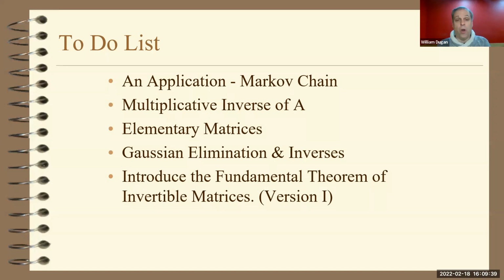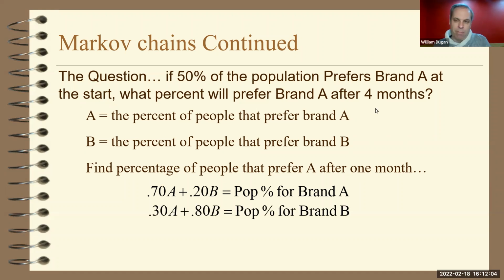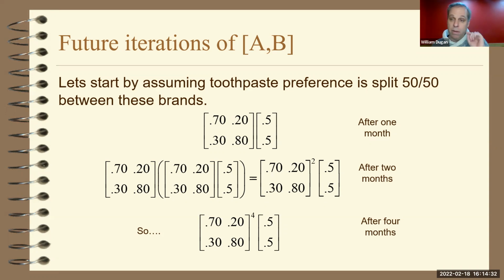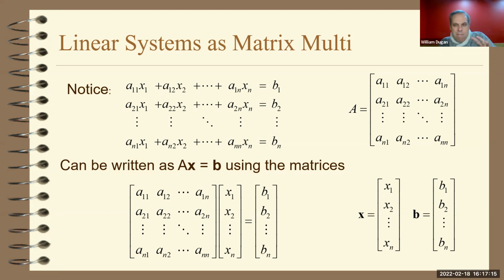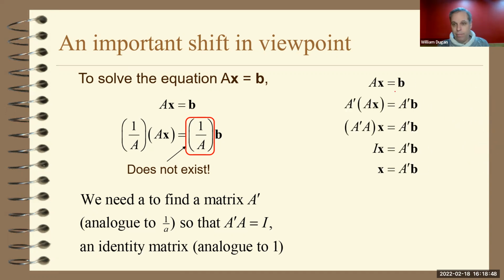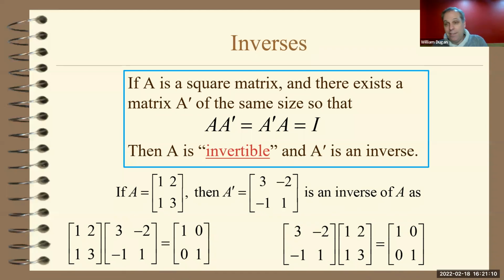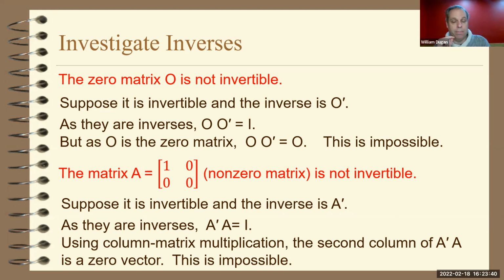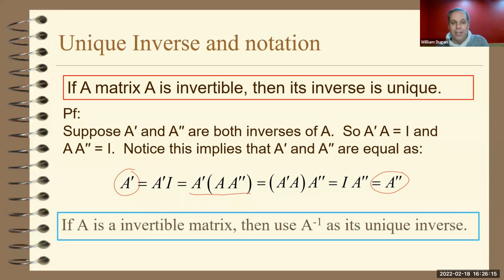Definition of Inverse Matrix